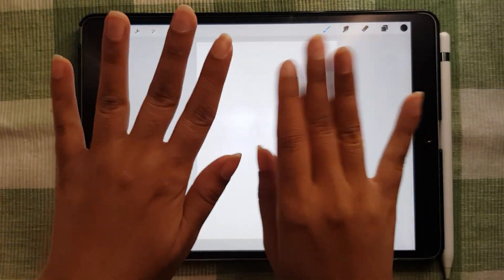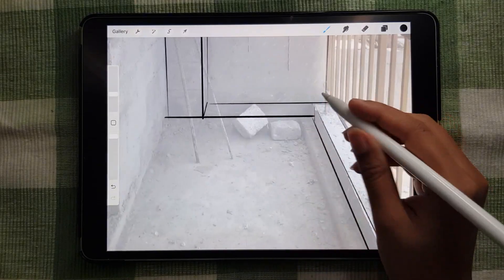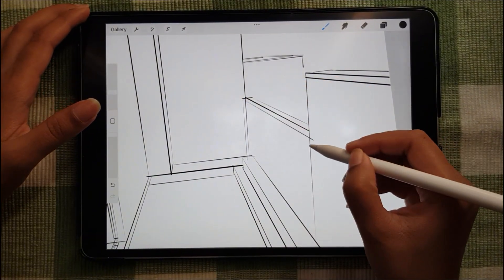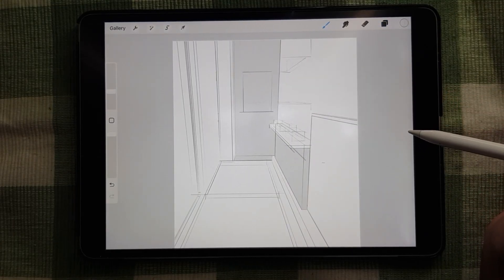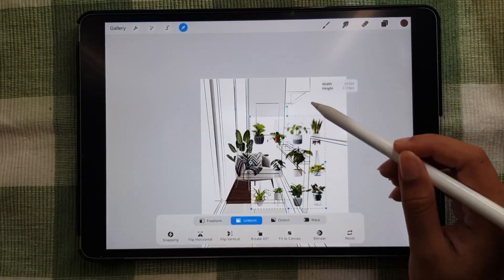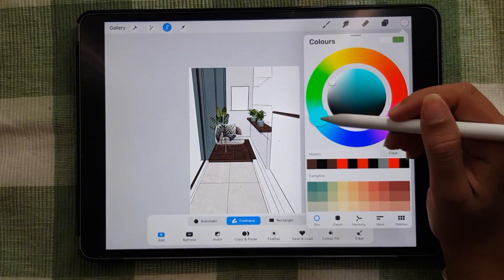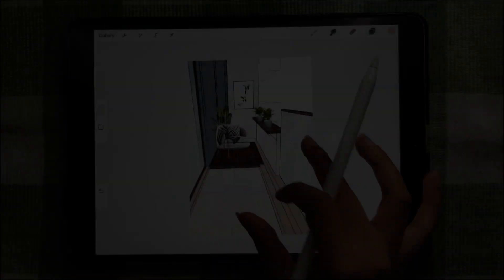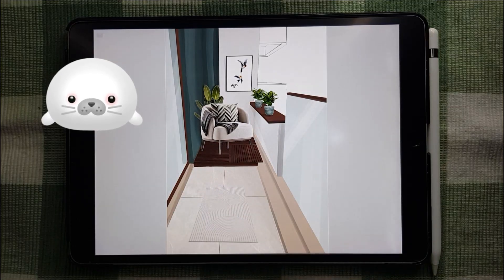Balcony Transformation with Procreate for Designers ! | Quick and Easy Concept Sketch for Clients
Turn under-construction spaces into stunning design concepts in minutes! 🎨 In this tutorial, I’ll show you how to transform a balcony photo into a conceptual sketch using one-point perspective in Procreate.

This quick method is perfect for architects, interior designers, and furniture designers who want to present design ideas to clients — even when the project is still in progress. Watch how a raw balcony turns into a stylish, inviting space right before your eyes.

Whether you’re an architect, student, or hobbyist exploring digital sketching, this video will help you visualize your designs faster and with more impact.